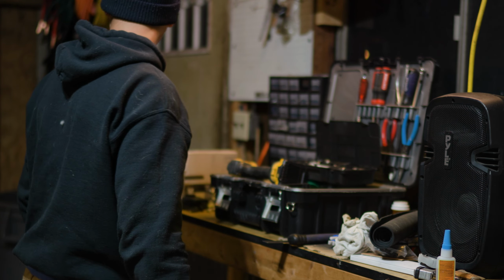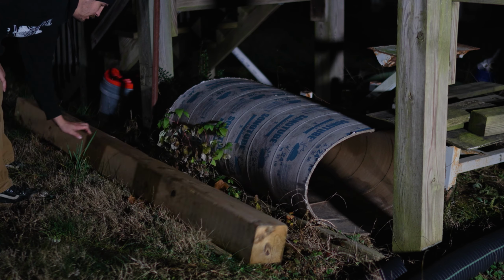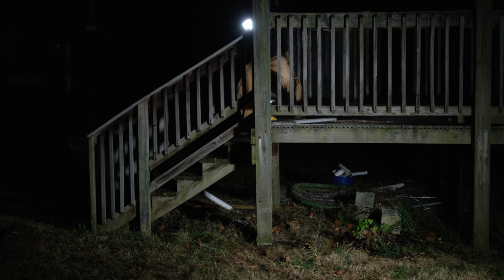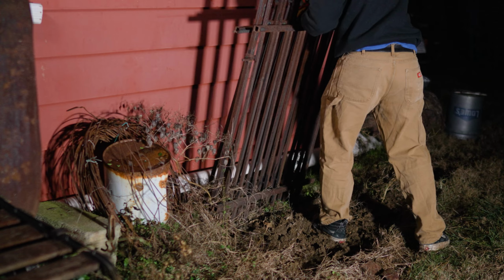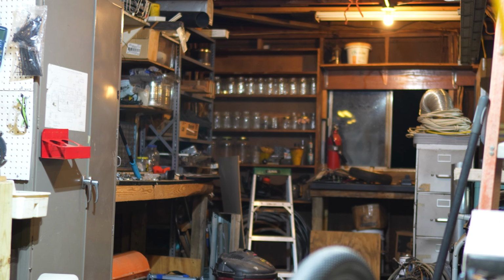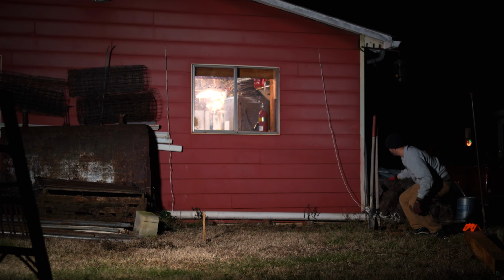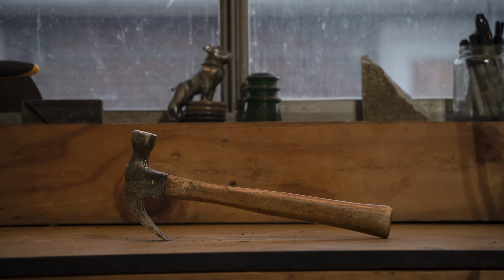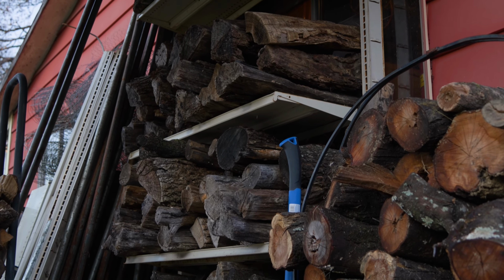Learning how to build a woodshed from scratch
My first non-BMX video I think ever on this channel. It's the process of building a woodshed at my new house. I kinda just made it up as I went. I Had a lot of fun. Stoked. Lemme know if I should do more.